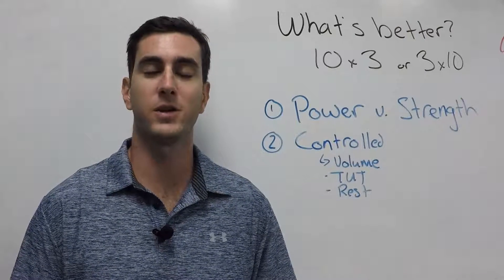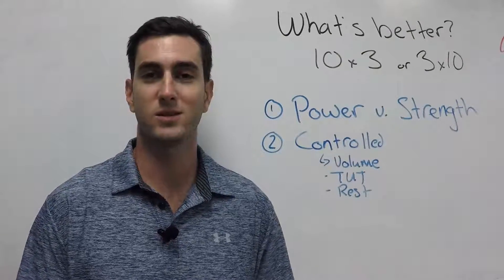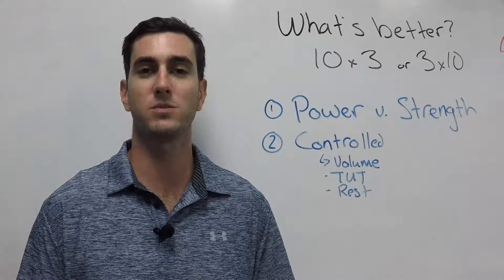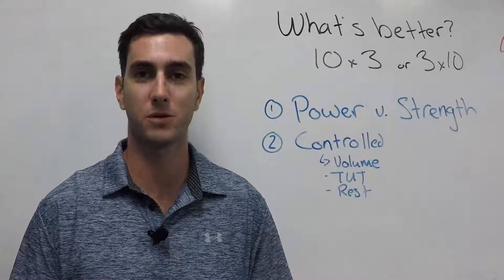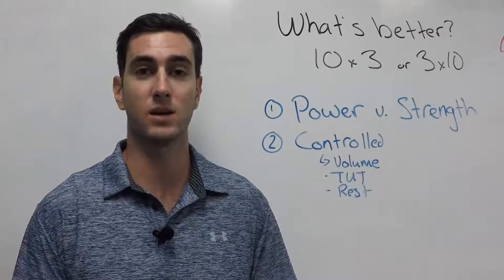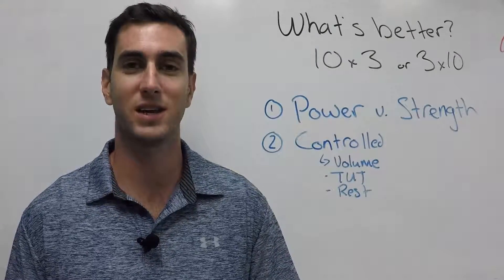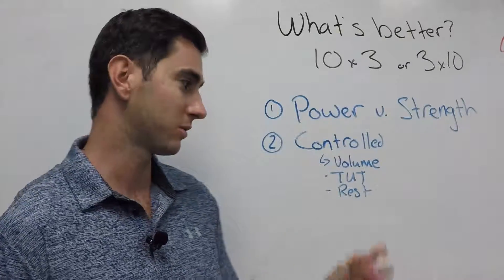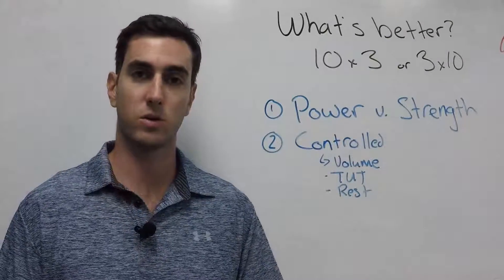Coaches Tips | Evidence Based Lifting | 10x3 or 3x10?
What's the difference between 10×3 and 3×10 when controlling for intensity, rest and time under tension (TUT)? Hopefully this post will shed some more light on the question.

TL:DR There is no clear answer yet, one seems to improve power and the other seems to improve strength.

These studies looked at cluster (CLU) vs. traditional (TRD) sets at the same percentages with both trained and untrained men; one of the studies controlled for TUT when comparing the two set schemes. Oliver (2016) found that when experienced lifters performed 70%1RM TRD (4x10 120-second rest) and CLU (4 x (2x5) 30 seconds between clusters; 90 seconds between sets) CLU sets producing significantly greater forces overall. “The use of CLU could allow athletes to emerge from a hypertrophy cycle with similar gains in muscle mass as compared TRD but with greater strength and power gains.”

Hansen, KT, et al., Does cluster loading enhance lower body power development in preseason preparation of elite rugby union players? J Strength Cond Res. 2011

Jonathan M Oliver, et al., Velocity Drives Greater Power Observed During Back Squat using Cluster Sets. J Strength and Cond Res. January 2016

Lucas T. Lacerda et al., Variations in repetition duration and repetition numbers influence Muscular Activation and Blood Lactate Response in protocols equalized by time under tension. J Strength and Cond Res. January 2016

Zarezadeh-Mehrizi, A et al., Effects of traditional and cluster resistance training on explosive power in soccer players. Iran J Health Phys Act. 2013.